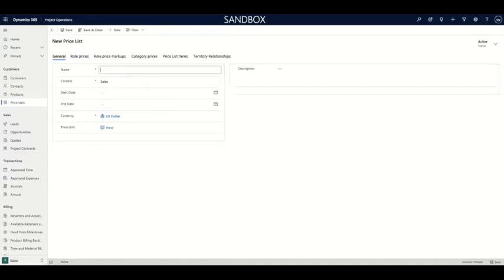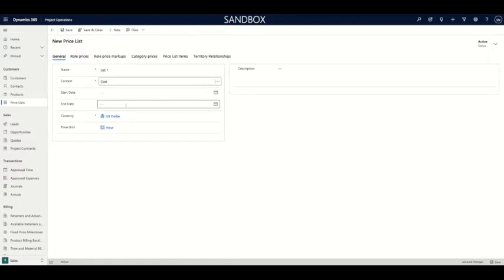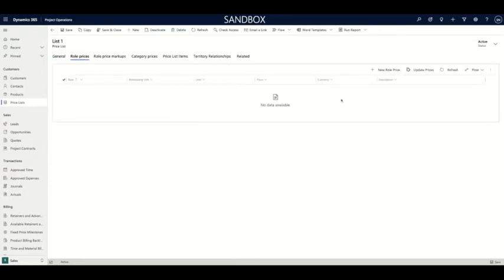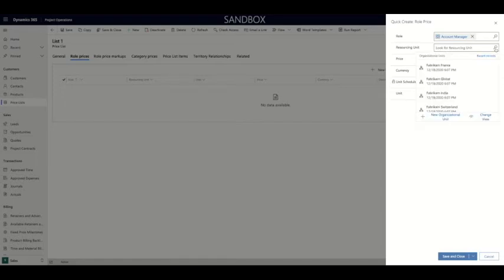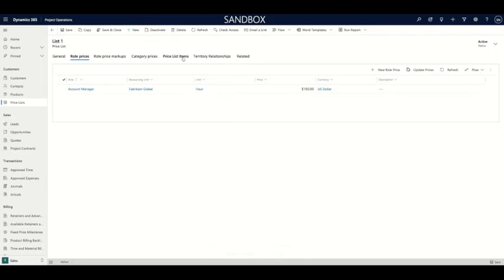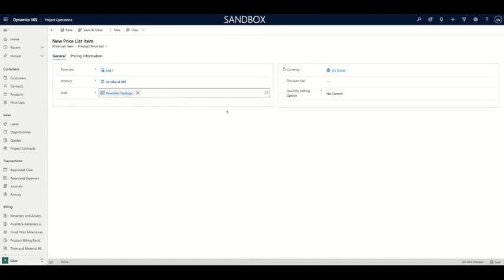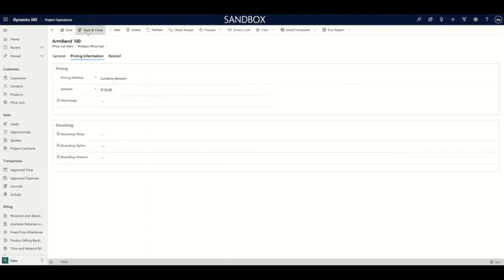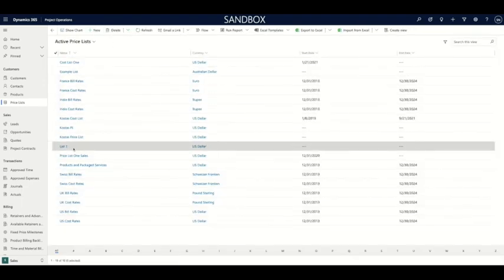Creating Cost Price Lists in Microsoft Dynamics 365 Project Operations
Wondering how to create a price list in Microsoft Project Operations? We explain it step by step in this tutorial, don't miss it!